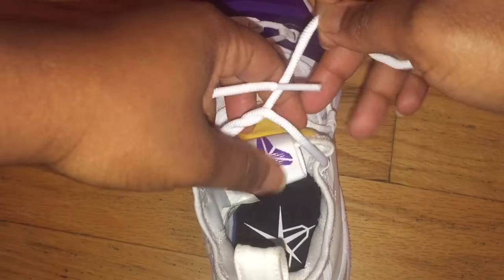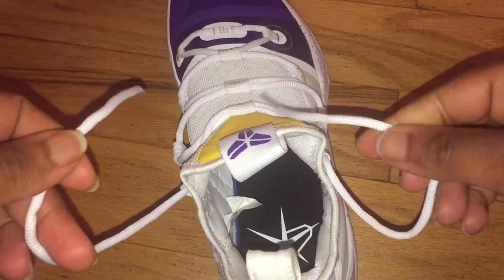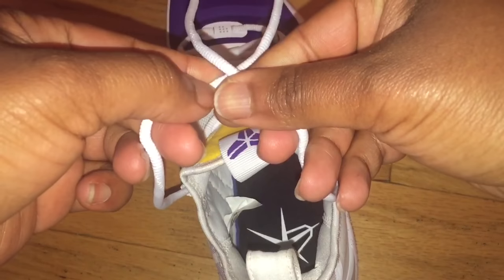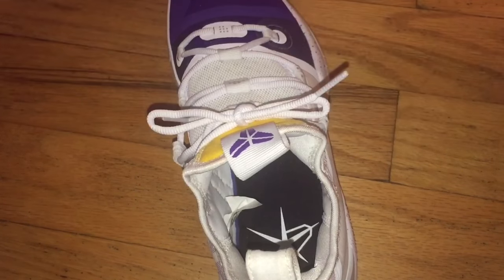HOW TO TIE YOUR SHOES - EASY TUTORIAL - FOR BEGINNERS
No tie shoe laces
How to tie your shoes; easy tutorial for beginners. We're going to be practicing how to tie your shoe.  At least by the time your child is in kindergarten, they should be able to tie their shoes.  My oldest child learned how to tie her shoes when she was two years old, but my youngest child took a lot longer.

Directions:
Start with the shoe on a flat surface
Hold one lace in each hand
Crisscross the shoe laces
Thread or wrap one lace over the other
Pull down tight to form a knot
Make a loop with one of the laces
Use the other hand to wrap the other lace around the loop
Push the newly formed loop through the open hole
Hold both loops then pull them tight
The most important thing to remember is to do it again and again, because practice makes perfect.  Once you get the hang of the basics, then you can experiment with other shoe lace styles!